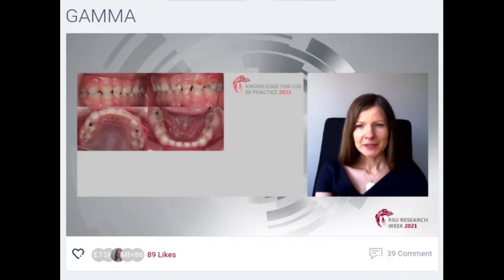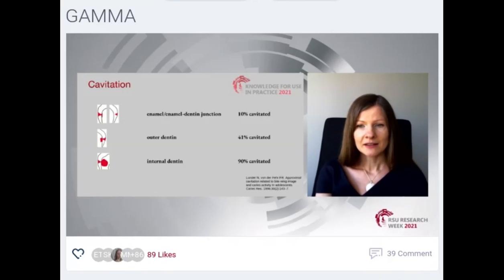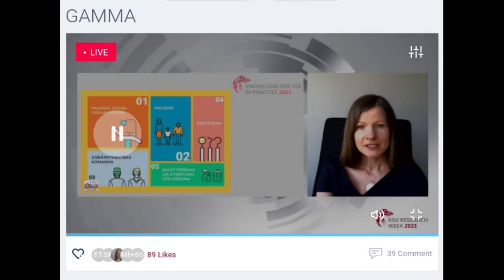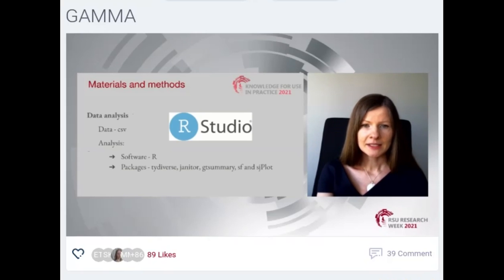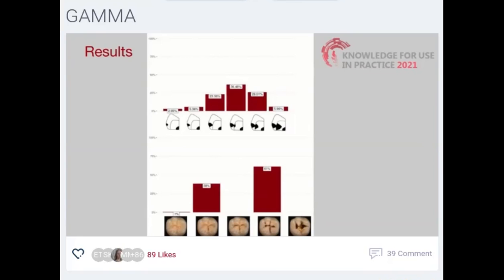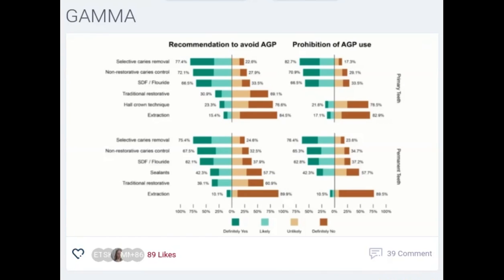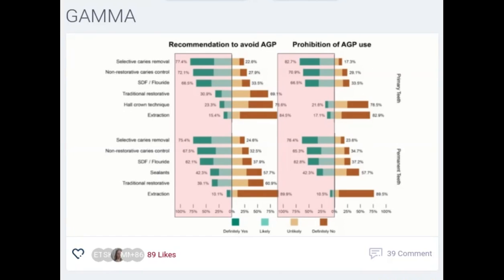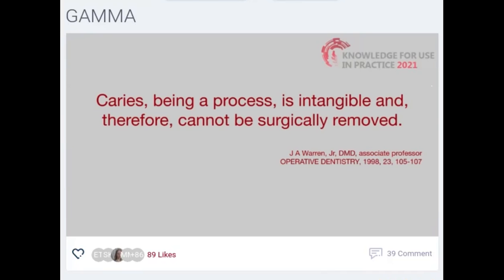2021 RSU Research Week Ilze Maldupa